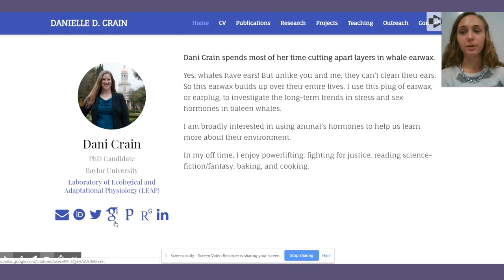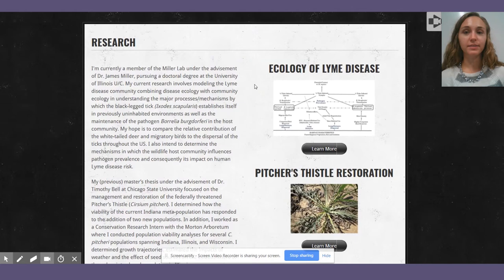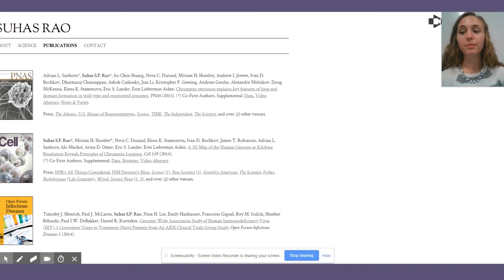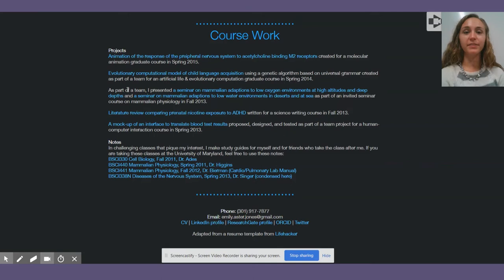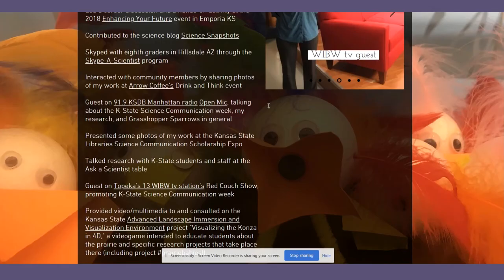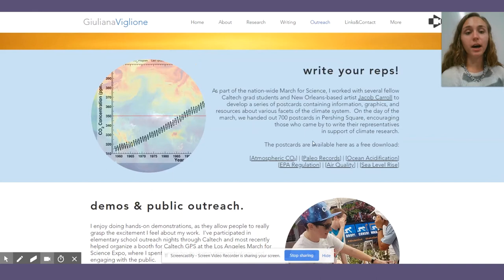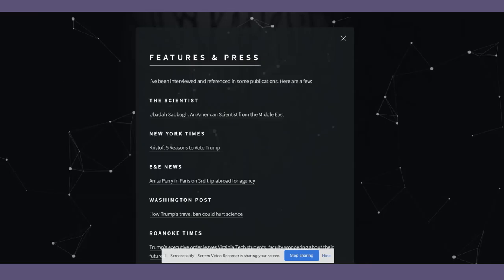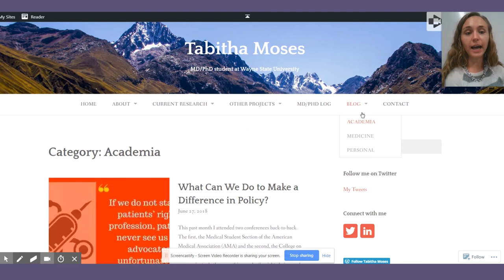How to Create a Personal Website for Self-Promotion: Presented by GradSWE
Carolyn Chlebek, FY19 Graduate Member Coordinator of GradSWE, explains how to create a personal website for self-promotion.